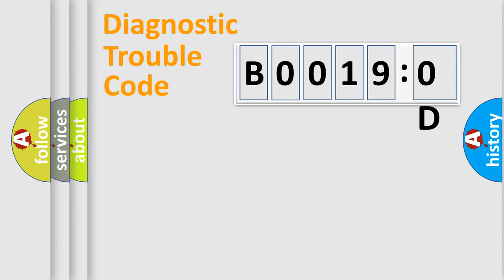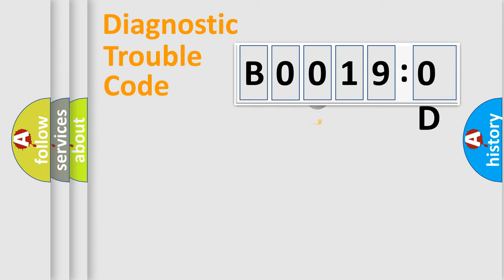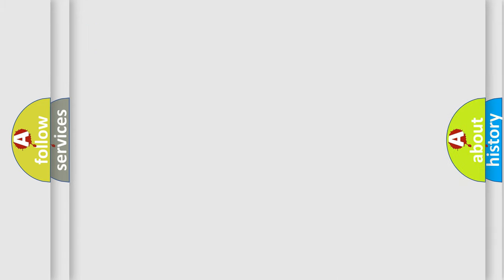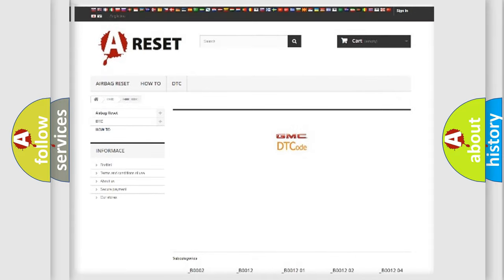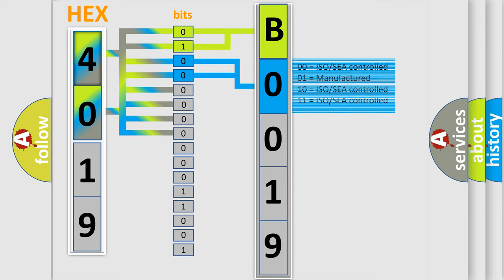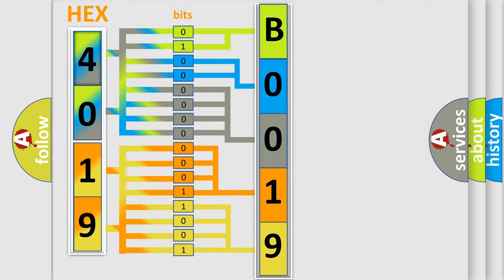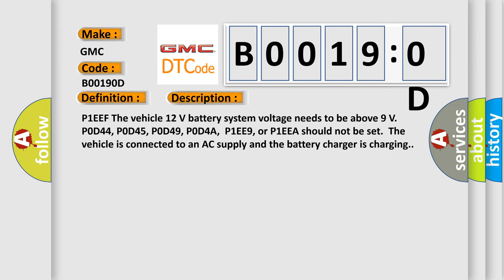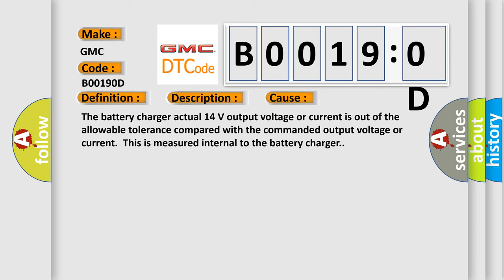DTC GMC B0019-0D second Short Explanation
Contents:
0:21 Basic DTC analysis according to OBD2 protocol standard.
1:48 Insight into programming
2:58 A diagnostically understandable description of the Diagnostic Trouble Code
3:05 Basic error definition

Make:
GMC
Code:
B0019 0D
Definition:
Battery Charger 14 V Converter Output Power Regulation Performance
Description:
P1EEF The vehicle 12 V battery system voltage needs to be above 9 V.P0D44, P0D45, P0D49, P0D4A,P1EE9, or P1EEA should not be set.The vehicle is connected to an AC supply and the battery charger is charging.
Cause:
The battery charger actual 14 V output voltage or current is out of the allowable tolerance compared with the commanded output voltage or current.This is measured internal to the battery charger.